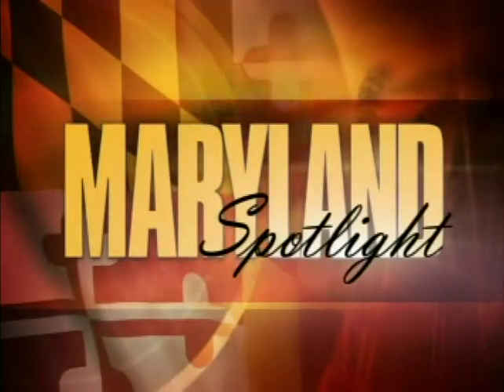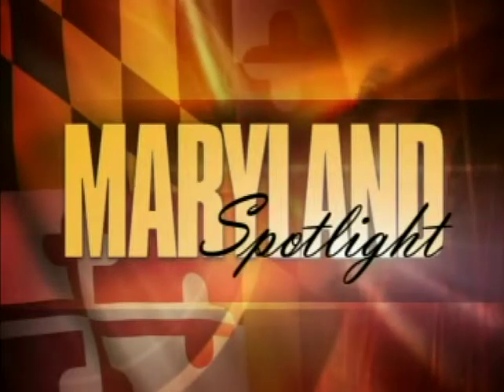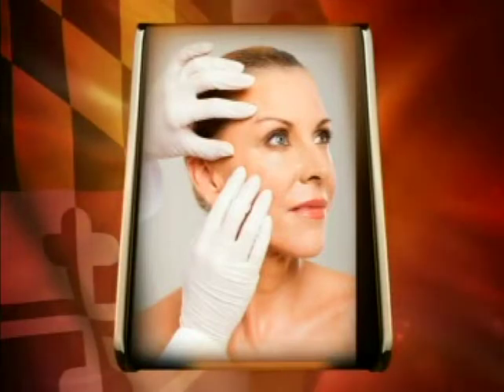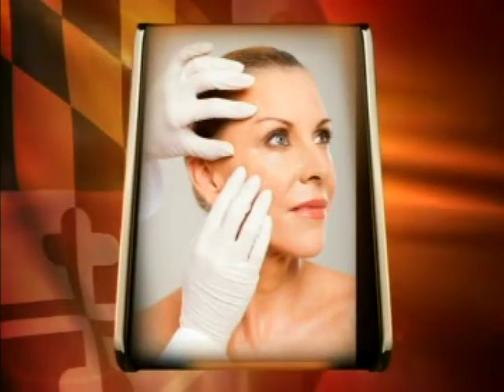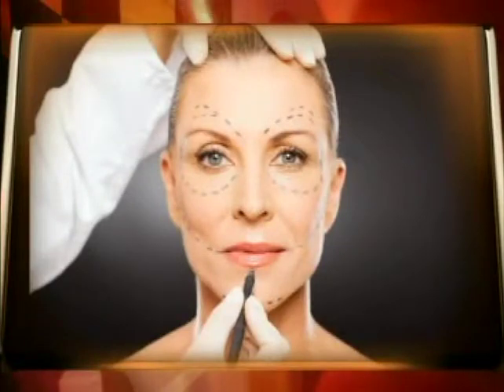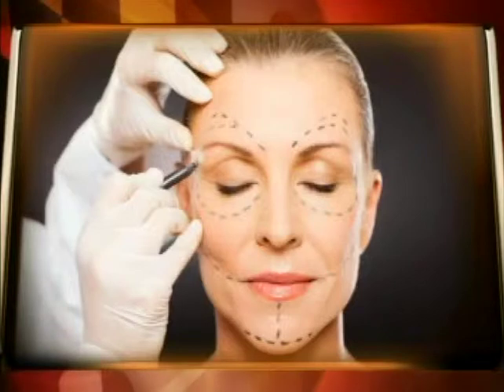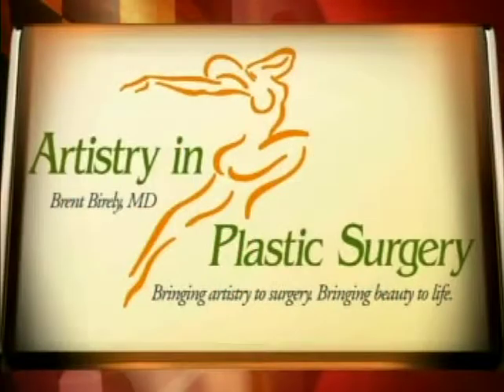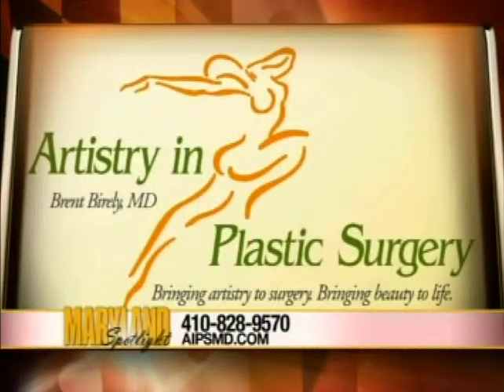Facial Rejuvination Surgical on ABC MD Spot Light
Learn about Facial Rejuvenation, surgical options its you, just younger!